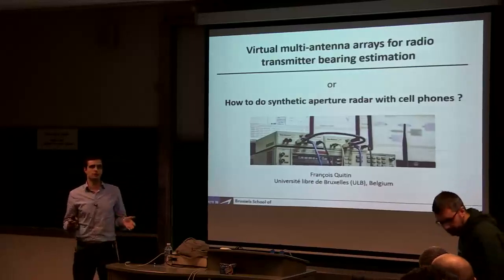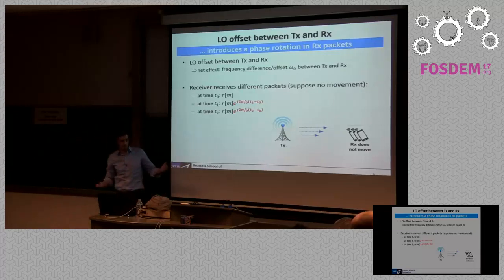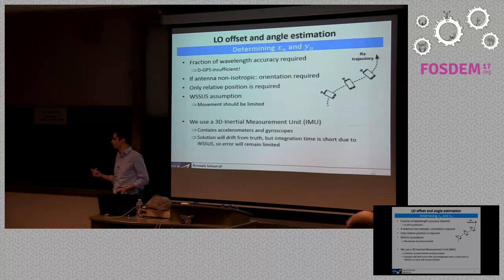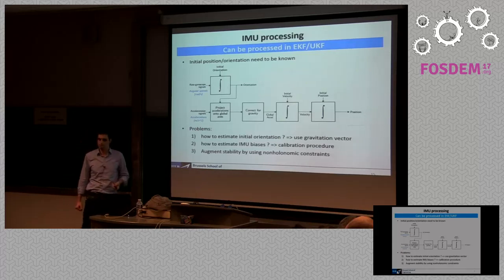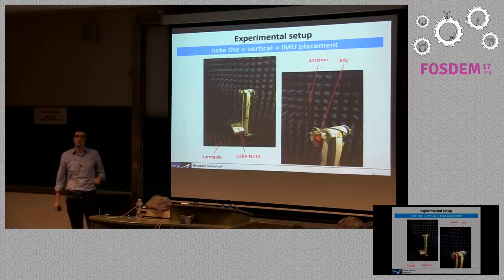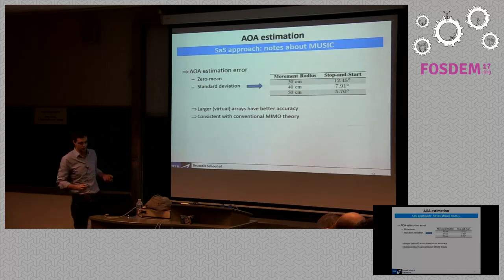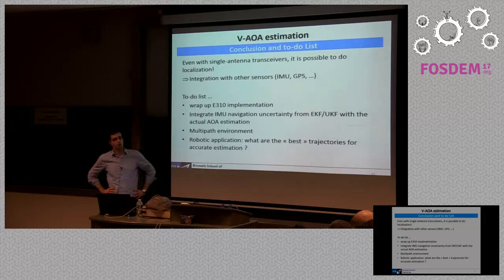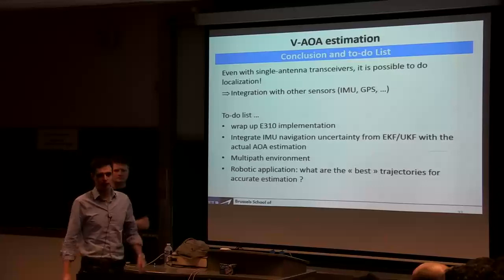Virtual multi-antenna arrays for estimating the bearing of radio transmitters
by Francois Quitin

This talk will present a new method to estimate the bearing of a radiotransmitter with a mobile, single-antenna receiver, and its implementation ona software-defined radio (SDR) testbed. The bearing estimation method relieson the following principle: by considering the signal received at severalpoints along its trajectory, the receiver implicitly creates a virtual multi-antenna array (similarly to synthetic aperture radar systems) that can be usedto estimate the bearing of the radio transmitter. Virtual multi-antenna arrayshave two major differences with conventional multi-antenna arrays: 1) theposition and orientation of each antenna in the virtual array depends on themovement of the receiver and must be estimated; and 2) the local oscillator(LO) offset between transmitter and receiver adds a phase offset to the signalreceived by each “virtual” antenna, which must be estimated and compensatedfor. The first problem is solved by using an inertial measurement unit (IMU),which can provide the relative position and orientation of the receiver forshort time periods. The second problem is solved by expanding the signal modelthat is used in bearing estimation algorithms (such as MUSIC) to account forLO offset. The proposed system is implemented on a USRP-N210 SDR with anexternal high-end IMU and tested in an anechoic chamber. The SDRimplementation is a mixture of FPGA and software development, while some partsof the data are processed off-line. The results show that our method is indeedfeasible, with bearing estimation errors of only a few degrees. We thenpresent the first efforts of an implementation on a USRP-E310 SDR which has anintegrated, lower-quality IMU.

Room: AW1.120
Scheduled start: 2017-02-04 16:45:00